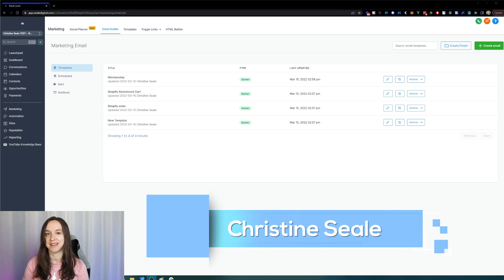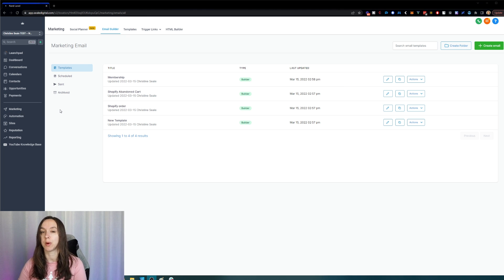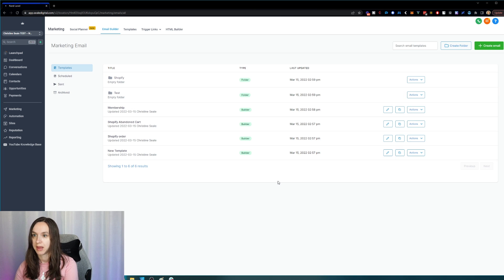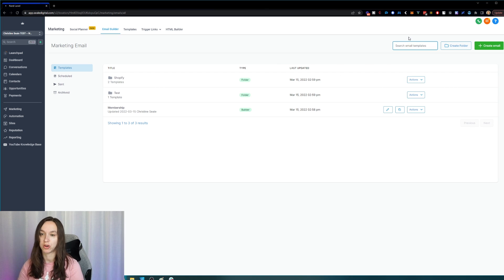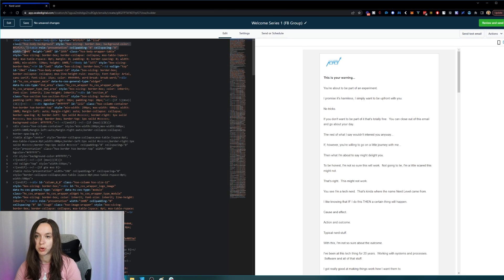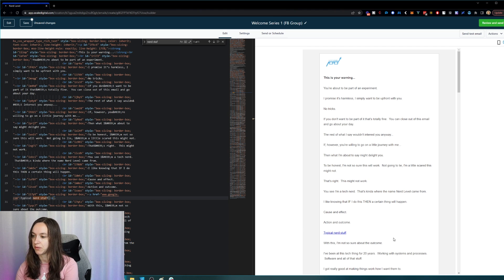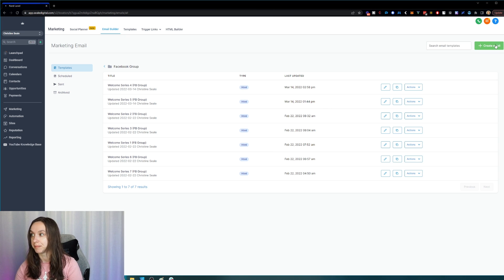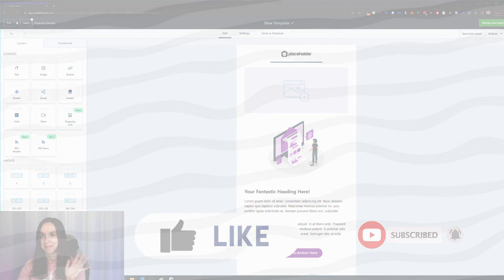Go High Level Email Builder NEW Features!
Go High Level Email Builder has new features NOW, check them out plus learn how to use it here!

2️⃣ OR Signup for the Agency Pro Plan ($497 VALUE) and get a free 30 Day Trial + SaaS Bonus Stack (SaaS Course, Agency Automation Pro Course, Snapshot, & MORE)!

0:00 Intro
0:39 Email Builder
01:17 Folders
02:40 Search
03:15 Old vs New format
05:30 New Email